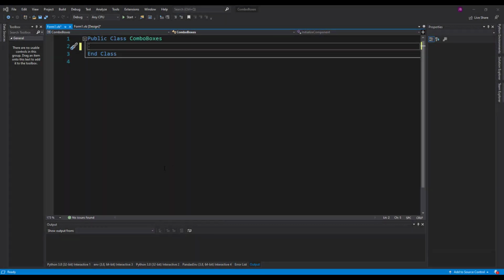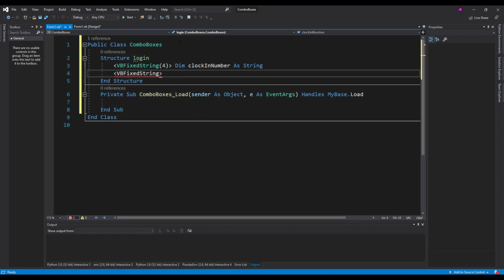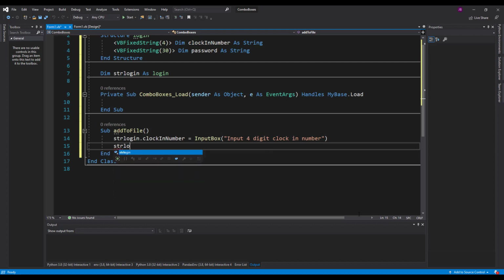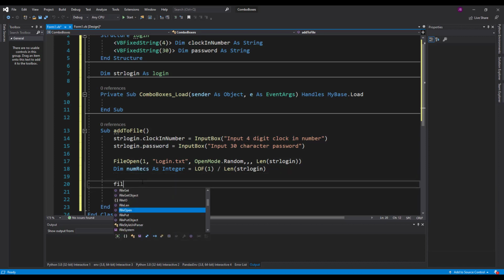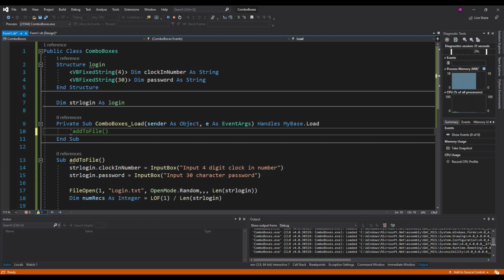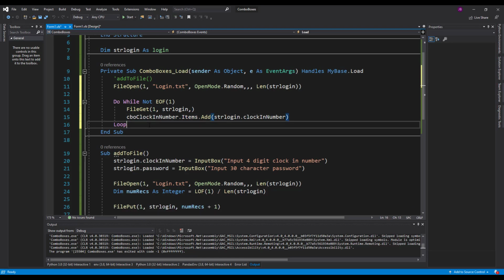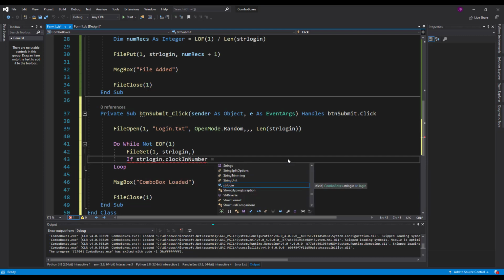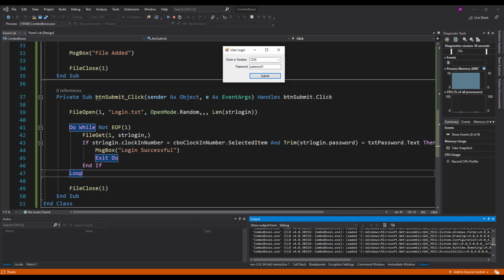Populating ComboBoxes using files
This video aims to take students through using files to populate comboBoxes on load.